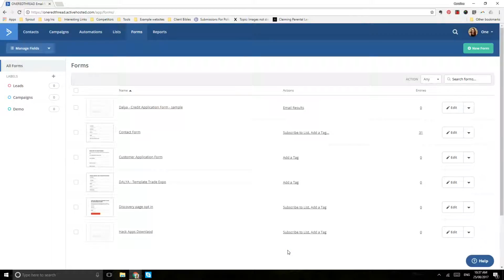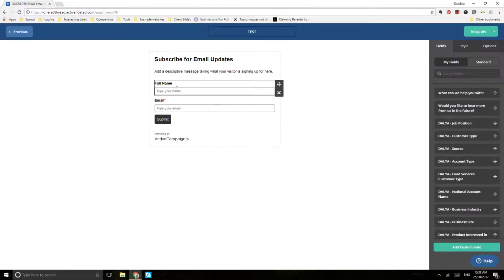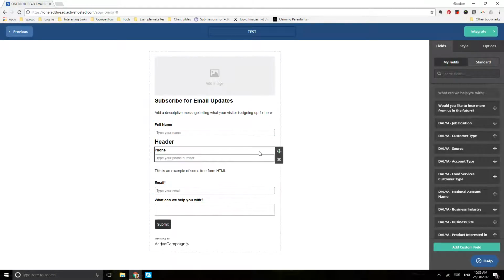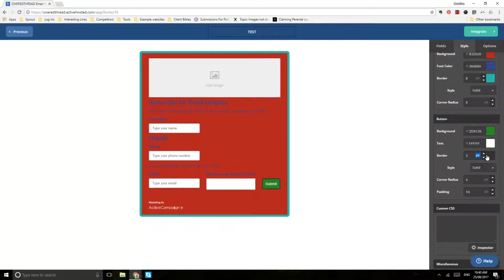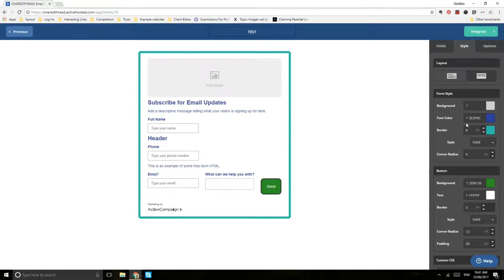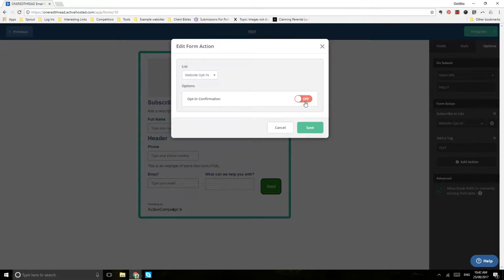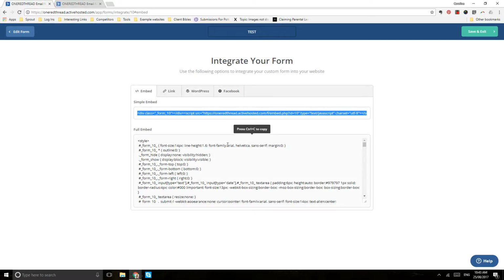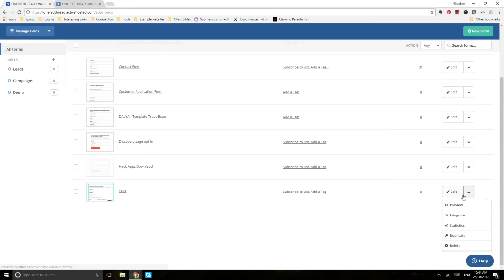An overview of forms